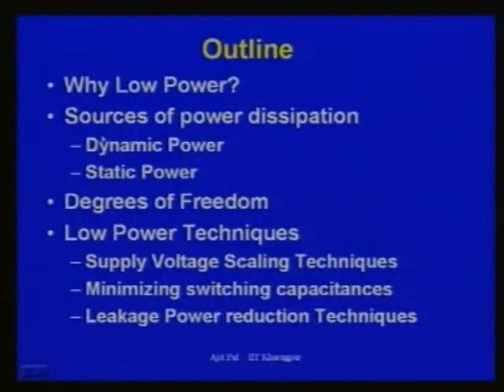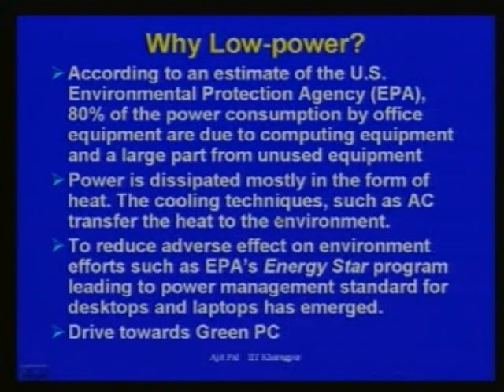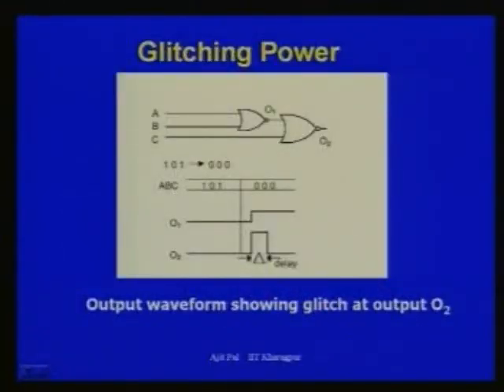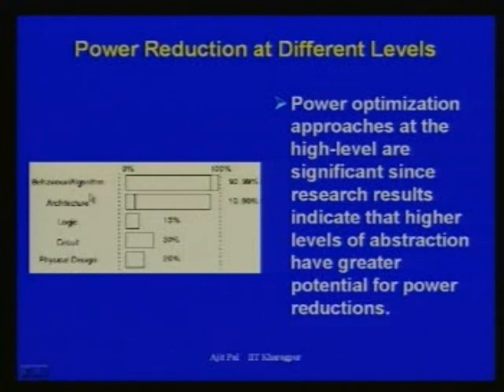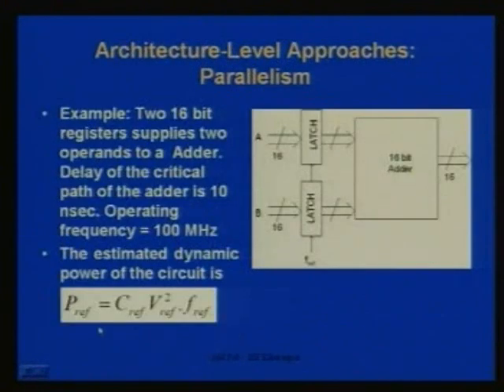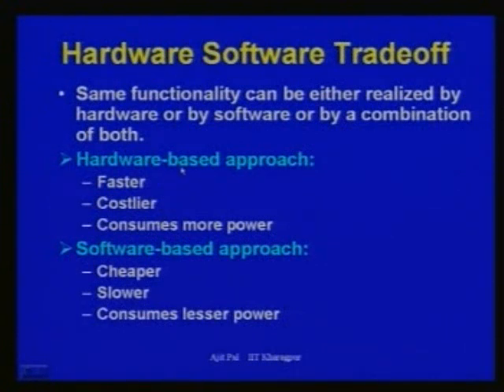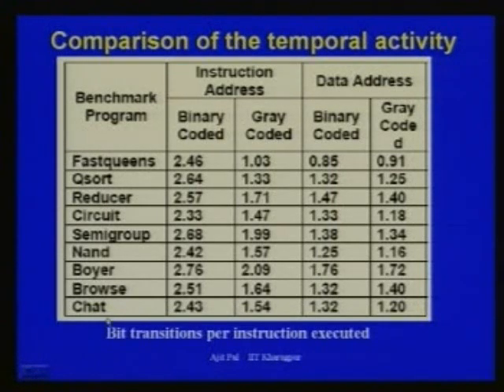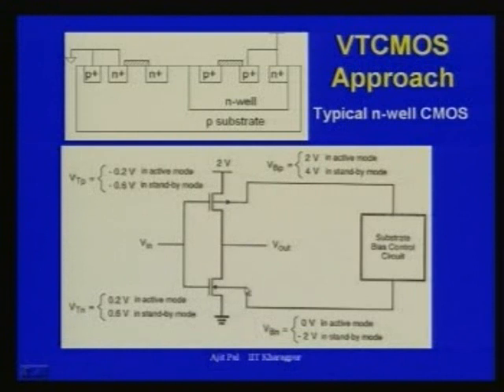Lec-19 low power vlsi design.wmv